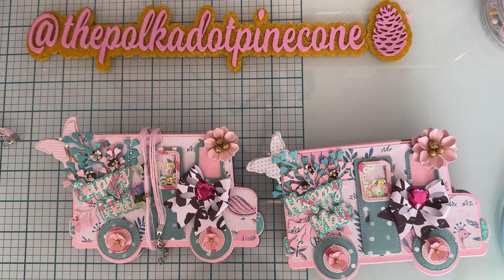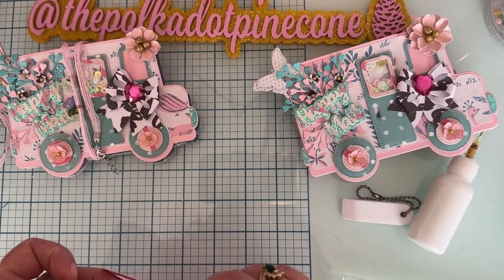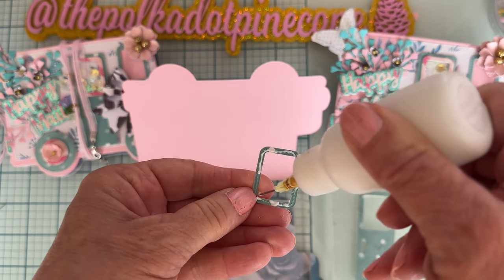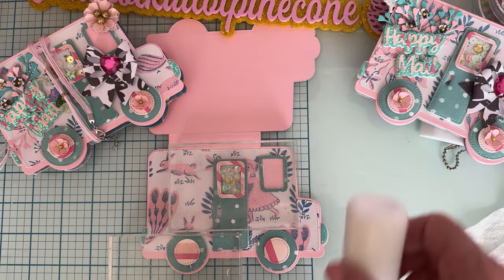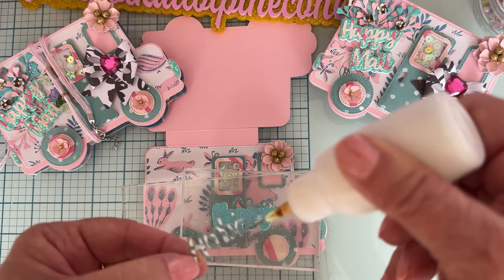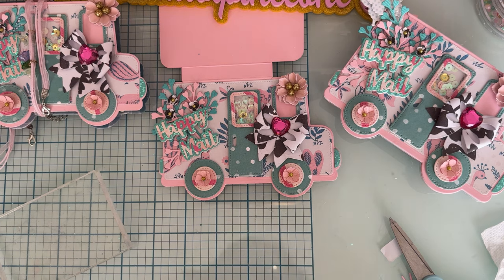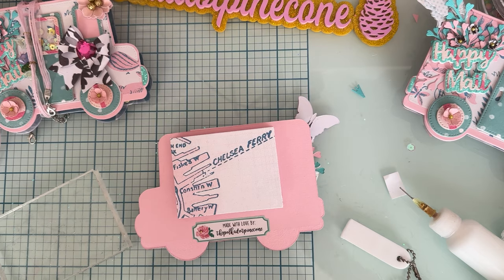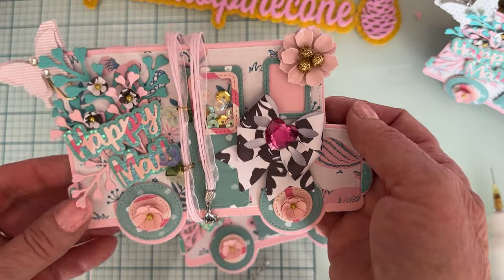Tutorial mail truck mini album/project share/scrapdivadesigns